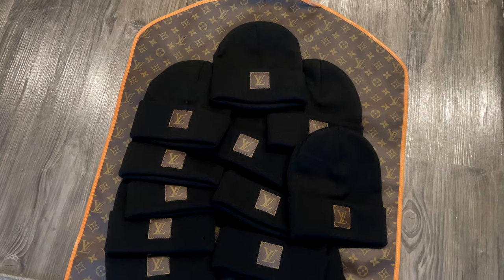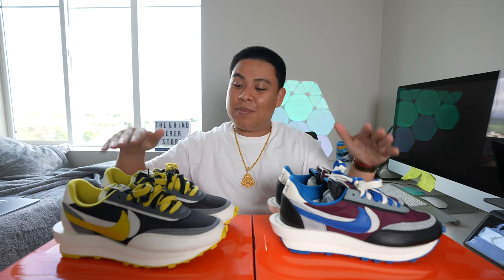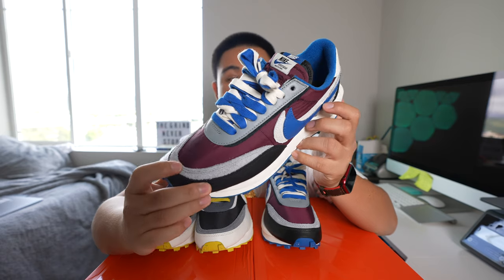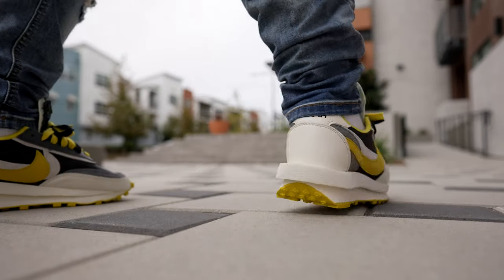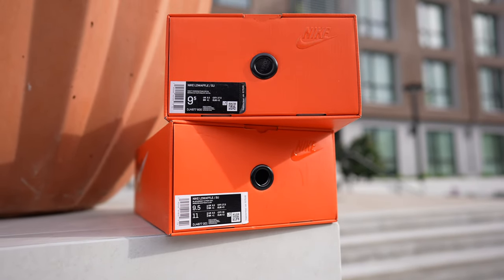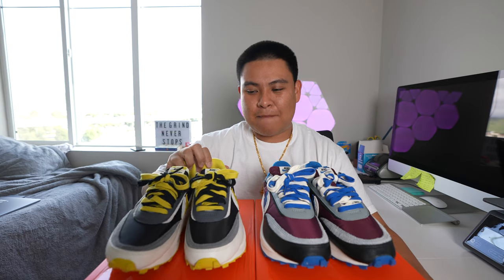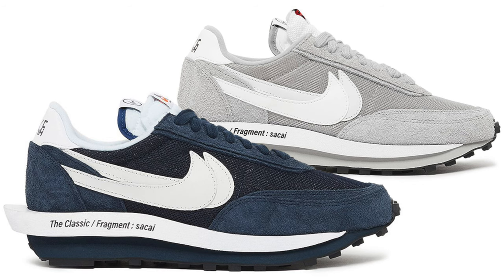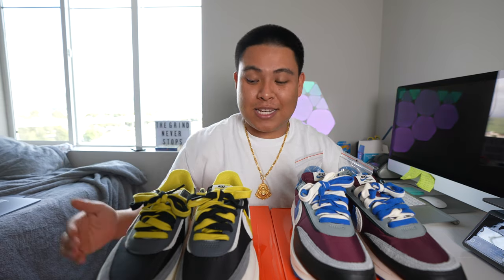Undercover x Nike Sacai LD Waffle Review + On Foot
In today's video we take a look at the most recent Undercover x Nike Sacai collab! Which colorway is your favorite? Let me know!
Looking to purchase a pair?
Buy 2 get 1 FREE! Discount automatically applies in cart!